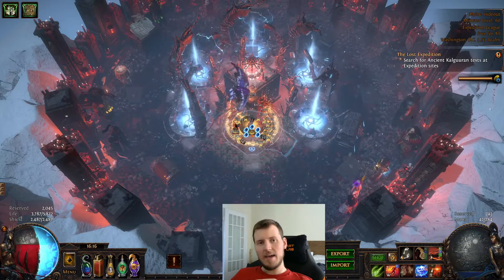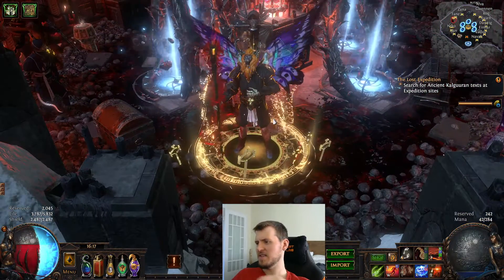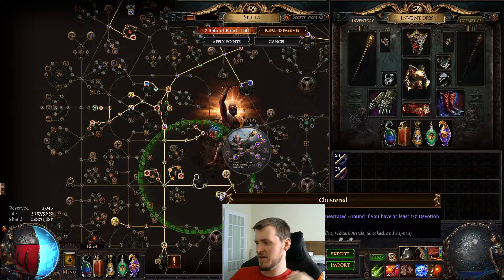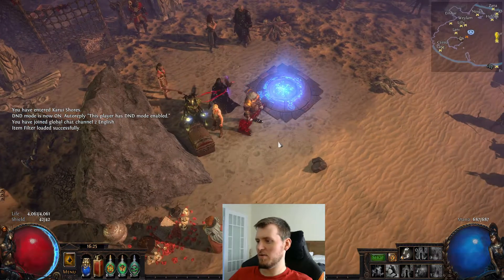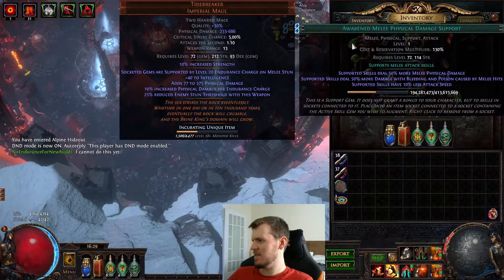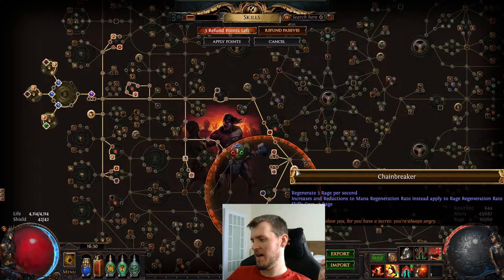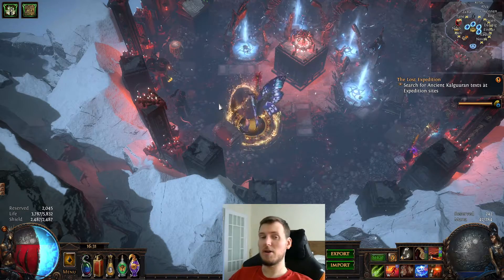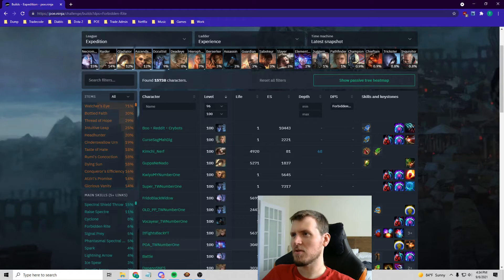Path of Exile 3.15 Expedition League Ramble (Part 2)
Featuring the one and only CoC Phantasmal Rolling Magma Inquisitor

Yeah this league was definitely a rough one for me and I'm looking forward to playing some other games for awhile.  Pretty scatterbrained vid, but at least the audio quality should be better